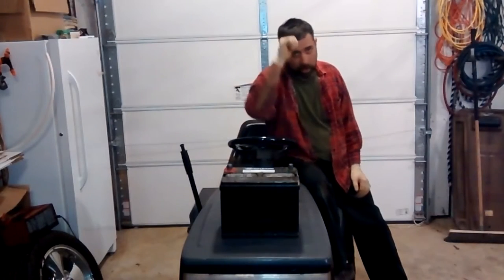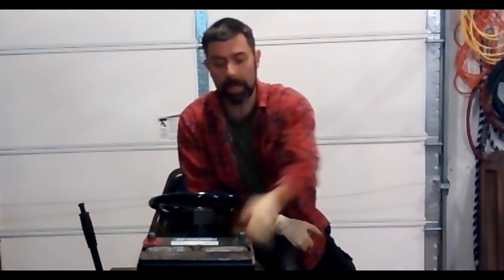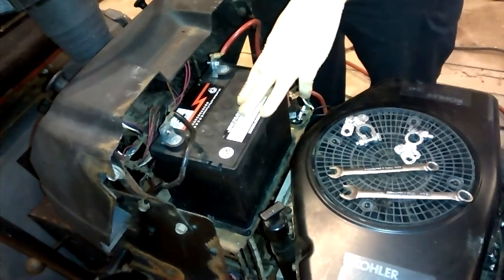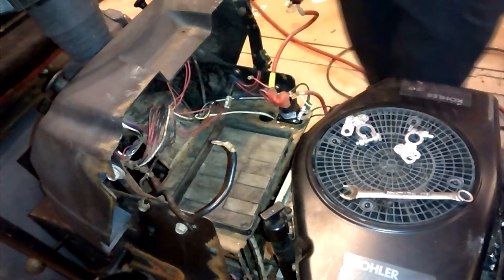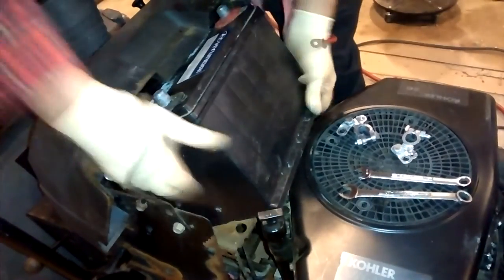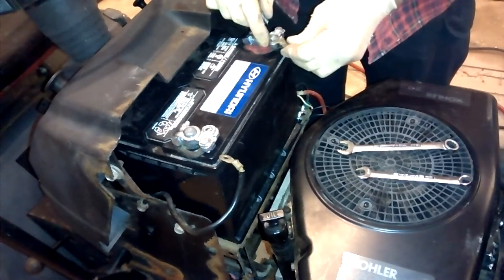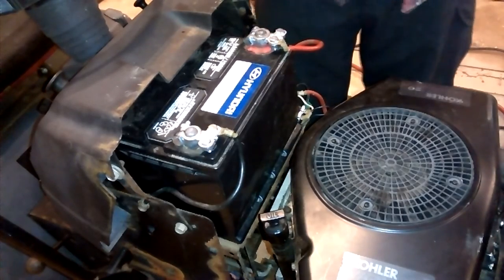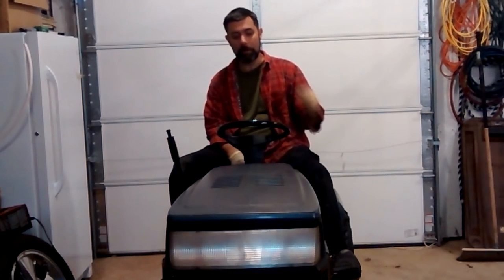Upgrade The Battery In Your Riding Mower or Tractor. CHEAP!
Erik from Farpoint Farms Shows how easy it is to upgrade most Garden Tractors to use an automotive battery cheaply and with a tremendous increase in available battery reserve.